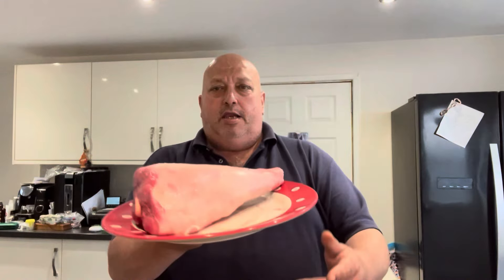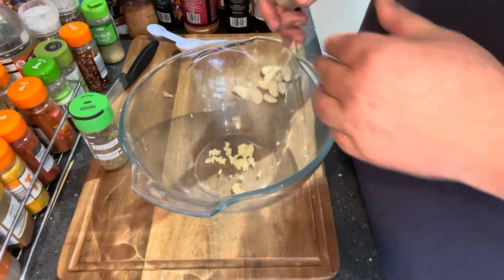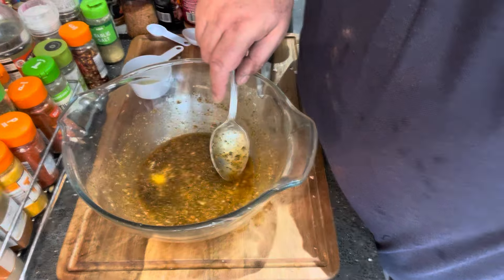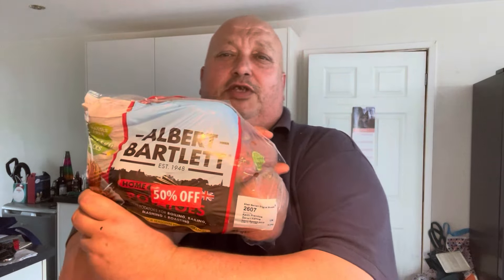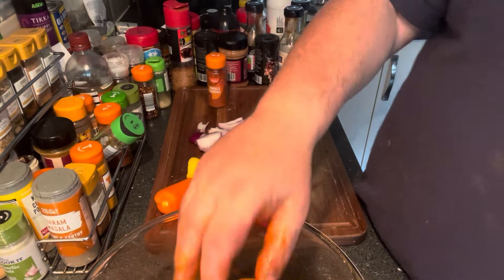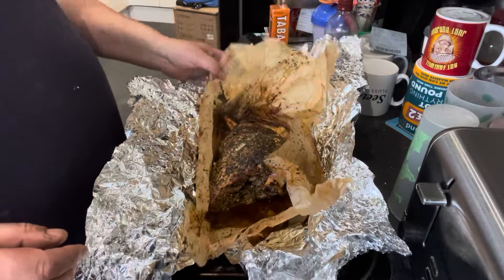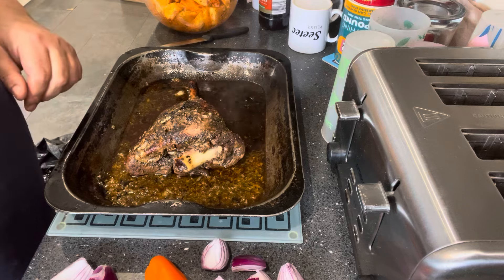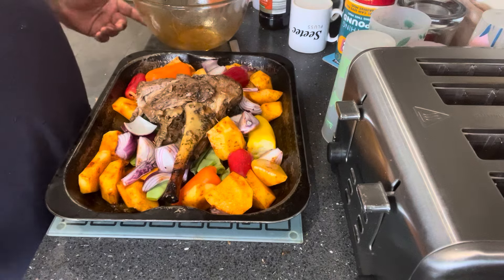Mediterranean Style Slow Roasted Lamb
I’m glad I did this full of flavour, really enjoyed it, recipe in the video.